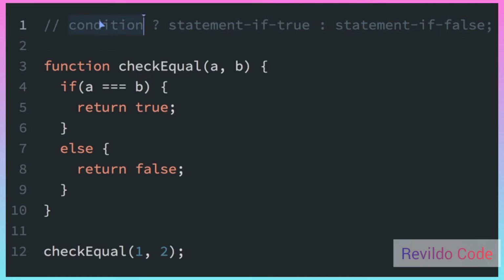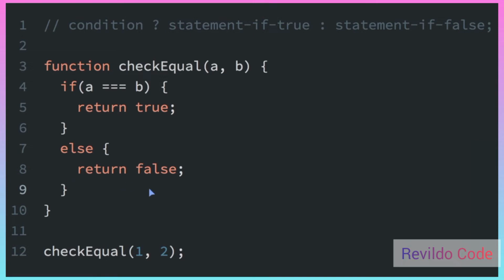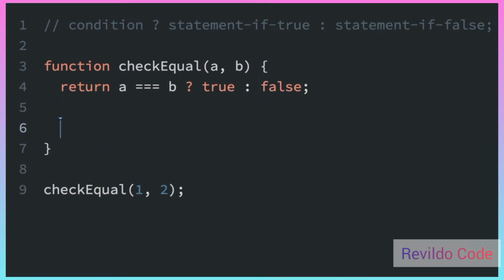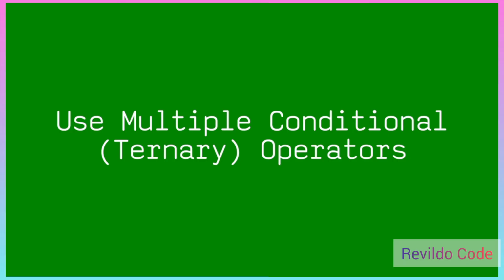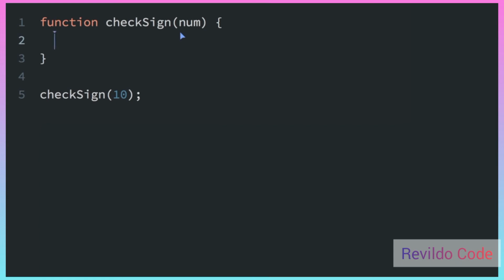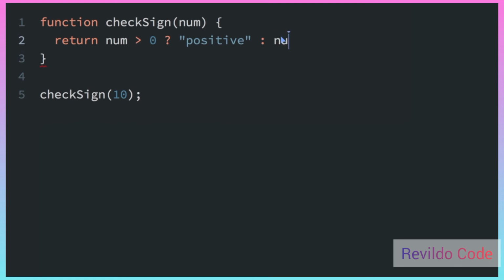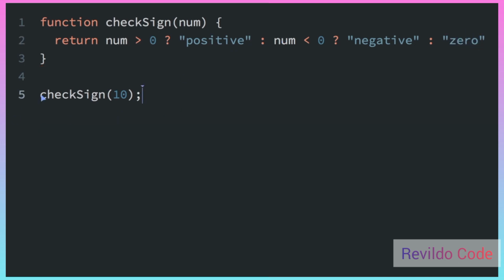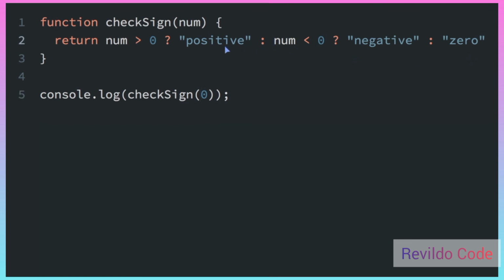Use the conditional (ternary) operator | Javascript Full Course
Use the conditional (ternary) operator | Use multiple conditional (ternary) operator in javascript | Javascript Full Course

The conditional (ternary) operator is the only JavaScript operator that takes three operands: a condition followed by a question mark ( ? ), then an expression to execute if the condition is truthy followed by a colon ( : ), and finally the expression to execute if the condition is falsy

helps to think of the ternary operator as a shorthand way or writing an if-else statement.

The ternary operator take three arguments:

The first is a comparison argument.

The second is the result upon a true comparison.

The third is the result upon a false comparison.

The conditional operator works as follows:
The first operand is implicitly converted to bool . It is evaluated and all side effects are completed before continuing.
If the first operand evaluates to true (1), the second operand is evaluated.
If the first operand evaluates to false (0), the third operand is evaluated.